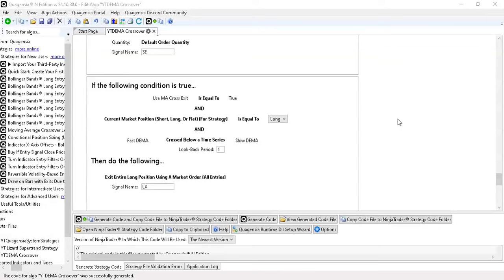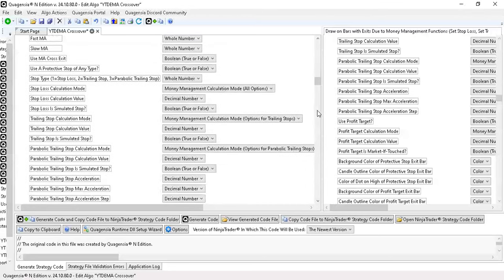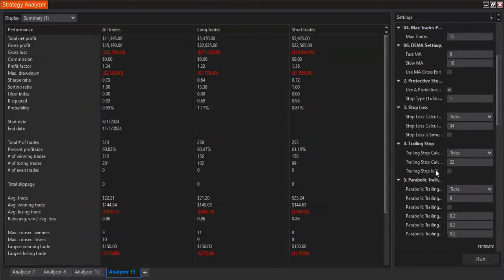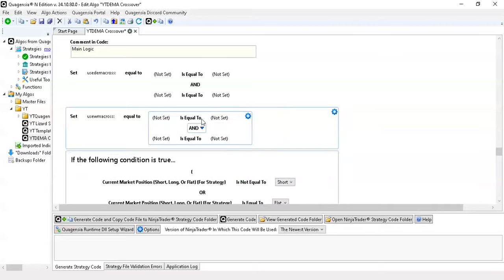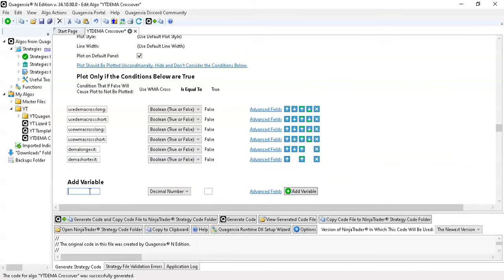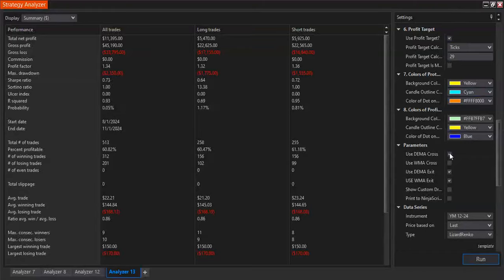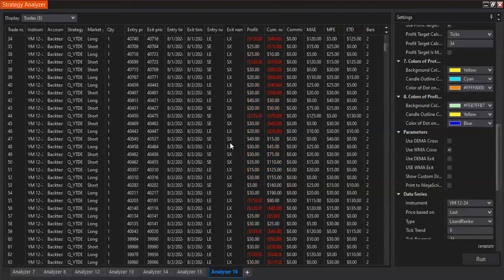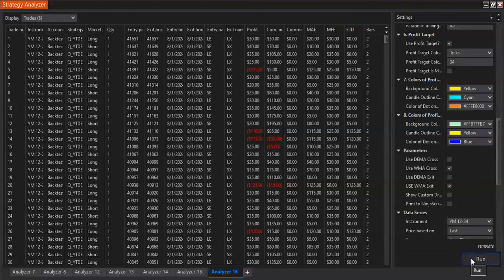DEMA Crossover Strategy 2.0: Optimizing Exits, Adding Money Management & Dual MA Crossovers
Hey traders! 👋 Ready to take our DEMA Crossover strategy to the next level? In this video, we're supercharging our previous strategy with some game-changing updates using Quagensia. Let's dive in! 🚀

What's new in this update:
✅ Streamlined exit conditions
✅ Advanced money management module
✅ Dual Moving Average crossover system

Here's what we'll cover:
1️⃣ Reorganizing our strategy structure:
∗Moving exit conditions inside the entry condition box
∗Eliminating separate IF conditions for cleaner logic

2️⃣ Implementing a robust money management module:
∗Adding customizable Stop Loss
∗Incorporating Trail Stop functionality
∗Introducing Parabolic Trail Stop
∗Setting up a Profit Target
∗Making all stops optimizable for maximum flexibility

3️⃣ Enhancing our crossover system:
∗Adding a WMA (Weighted Moving Average) crossover
∗Comparing DEMA and WMA crossovers for optimal entries and exits

You'll learn how to:
🔹 Refine your strategy structure in Quagensia
🔹 Implement advanced money management techniques
🔹 Leverage multiple moving averages for improved performance
This video is perfect for:

Traders looking to enhance their existing strategies
Anyone interested in advanced money management techniques
Quagensia users wanting to maximize their strategy's potential

Remember, I'm learning and growing with you! 🌱 Share your thoughts, questions, or experiences in the comments below.

Let's keep pushing the boundaries of what's possible with Quagensia!